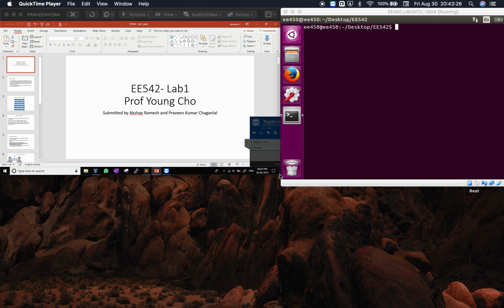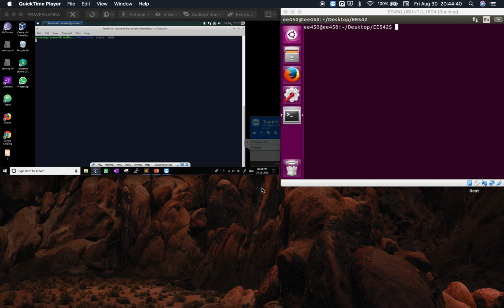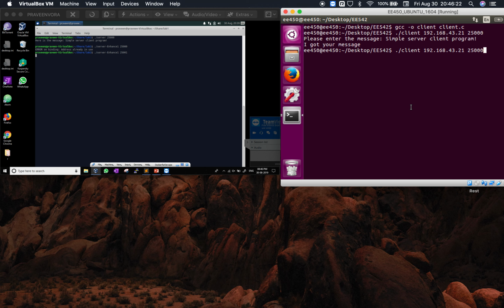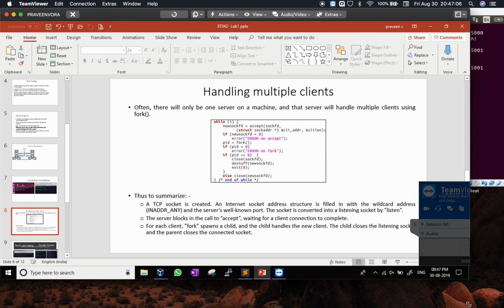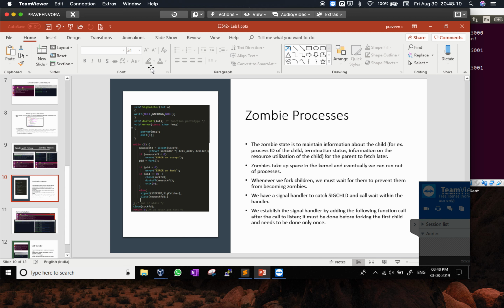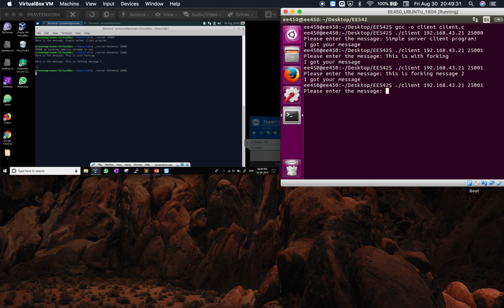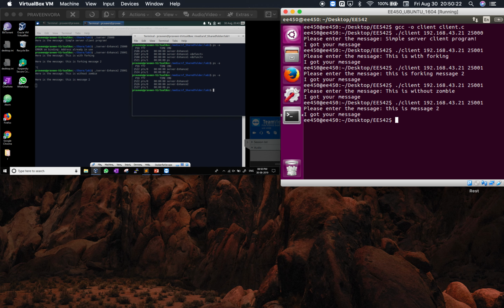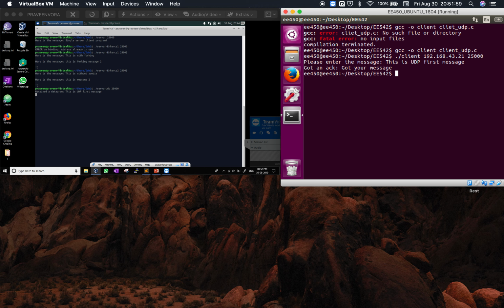Video lab1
Socket Programming_ EE542_Lab 1_ Praveen Kumar_Akshay Ramesh